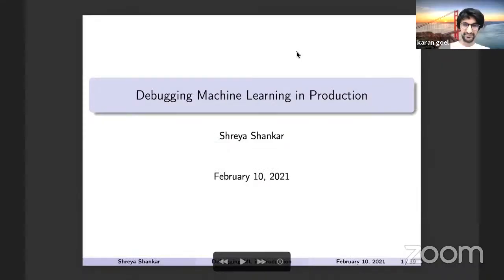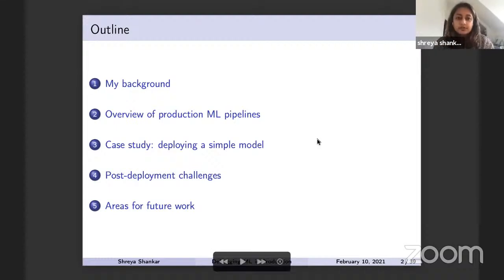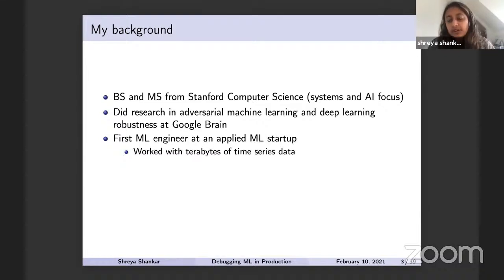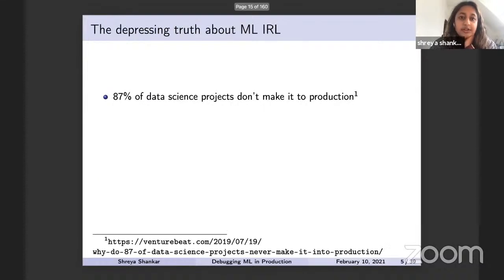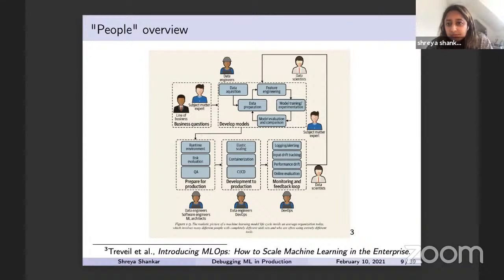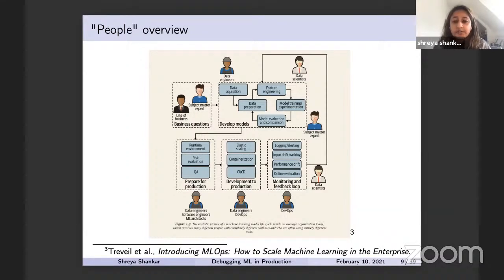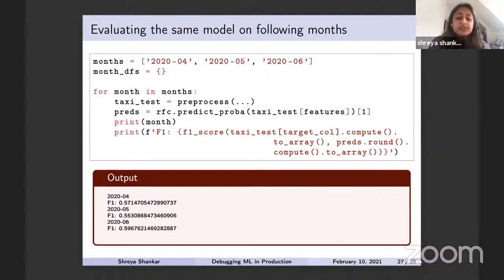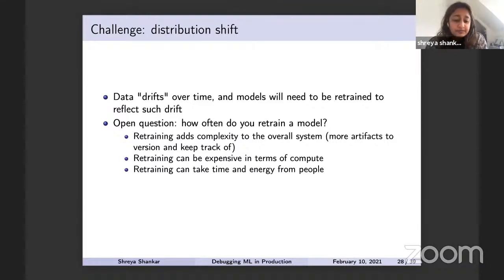Debugging ML in Production feat. Shreya Shankar | Stanford MLSys Seminar Episode 12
Debugging machine learning in production
Speaker: Shreya Shankar

Abstract:
Machine learning pipelines can successfully demonstrate high performance on train and evaluation datasets, but what happens after you promote that model to production? What are some of the challenges faced, and how do groups of different stakeholders with different technical abilities collaborate to identify and “fix” bugs? In my talk, I will draw from my experiences to describe a high level overview of modern ML infrastructure, criteria for promoting models, case studies of “bugs” encountered when clients were interacting with the live ML predictions, and the challenges in solving these issues.

Speaker bio:
Shreya is a computer scientist living in San Francisco interested in making machine learning work in the “real world.” Currently, she is taking a break from work, but previously, she was the first ML engineer at Viaduct, did ML research at Google Brain, and completed her BS and MS in computer science at Stanford.

The Stanford MLSys Seminar is hosted by Dan Fu, Karan Goel, Fiodar Kazhamiaka, and Piero Molino.